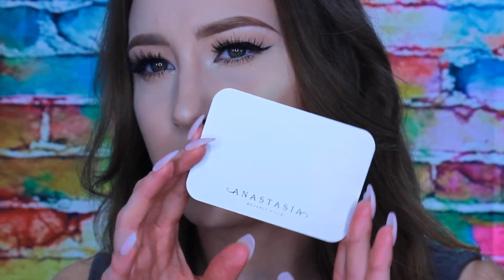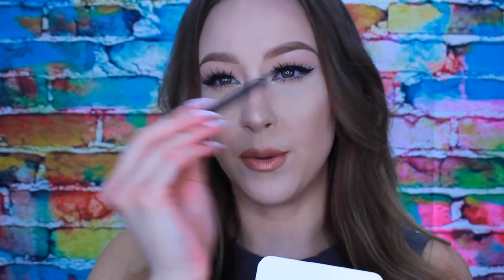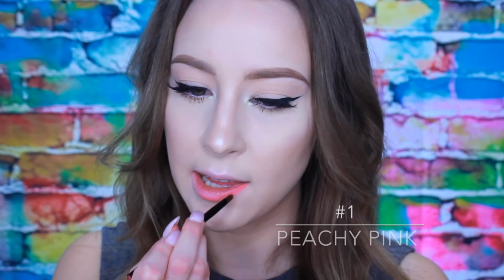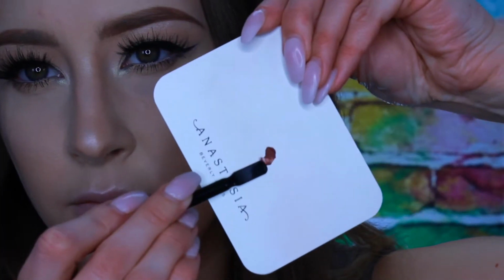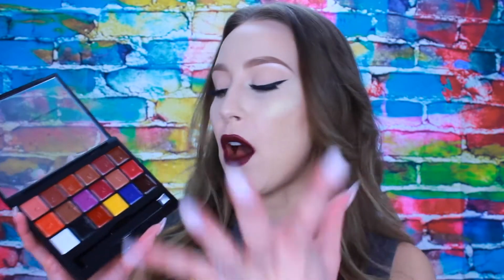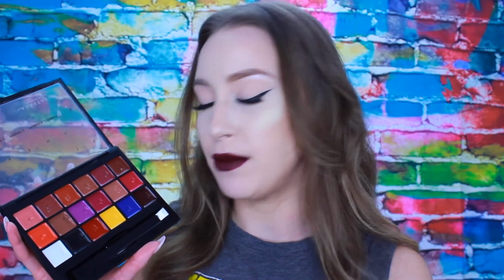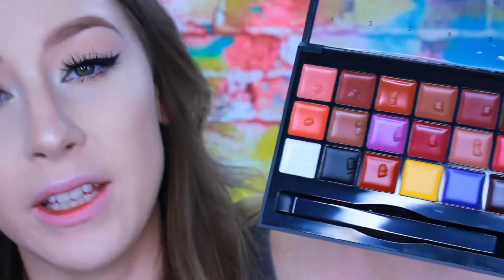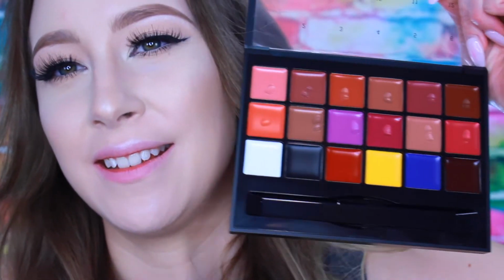NEW ABH LIP PALETTE SWATCHES + REVIEW │WORTH THE BUY?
Is the new ABH Lip palette worth the buy? Today I live swatch ALL 18 LIP SHADES and let you know my honest thoughts!

Thank you to all my sweet followers who checked on me while I was sick the past couple weeks! The flu is NO JOKE! I'm back and ready to get back into the swing of things so please let me know if you have any video suggestions/requests! You guys are the best! xxx